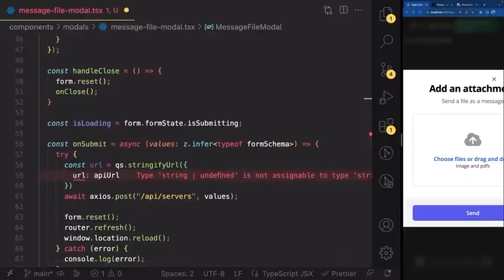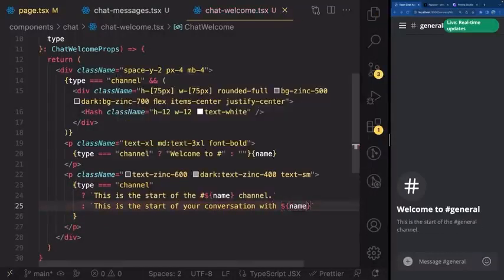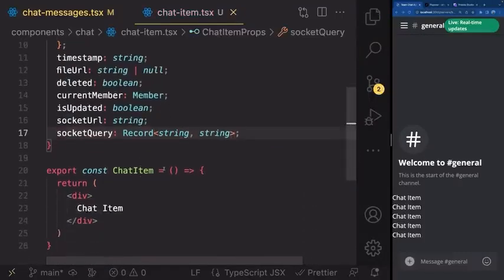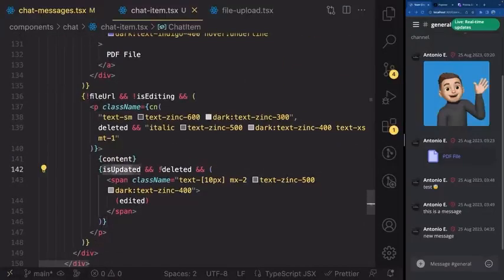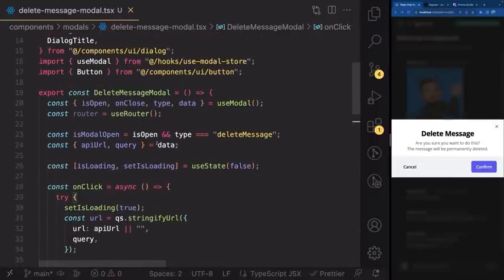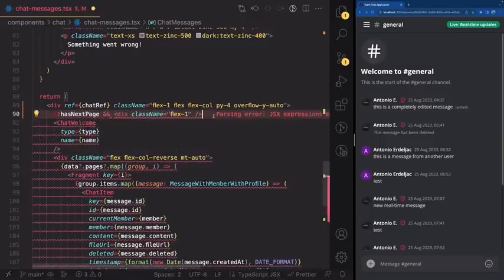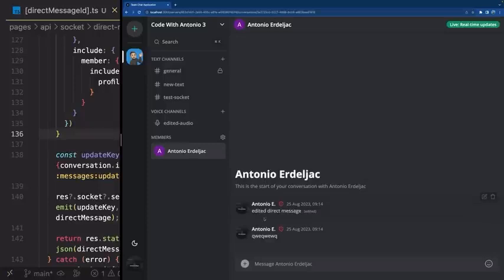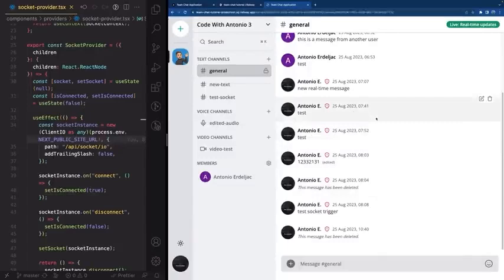discord part 4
00:00 Intro & Demo
06:57 Environment setup
26:02 Folders setup
37:05 Authentication
50:07 Dark & Light Theme setup
59:10 Prisma & Planetscale setup
01:25:18 Initial modal UI
01:46:22 UploadThing setup
02:09:32 Server creation API
02:20:45 Navigation sidebar
02:49:24 Create Server Modal
03:02:31 Server Sidebar
03:32:13 Invitations
04:06:23 Server Settings
04:15:38 Manage Members
05:04:07 Channel Creation
05:24:55 Delete & Leave server modal
05:43:40 Search Server Modal
06:10:06 Server Channels List
06:50:06 Edit Channels
07:11:56 Channel ID Page
07:24:45 Chat Header
07:40:56 Prisma Schema completion
07:52:49 Conversations Setup
08:08:39 Socket IO setup
08:25:57 Chat Input component
08:39:55 Messages API
08:50:07 Message Attachment
09:03:11 Emoji bar
09:12:21 Chat Messages component
09:43:07 Chat Item component
10:29:15 Delete Message
10:35:52 Chat Socket hook
10:55:39 Chat Scroll hook
11:08:29 Direct Messages
11:22:05 Video Calls
11:41:45 Deployment